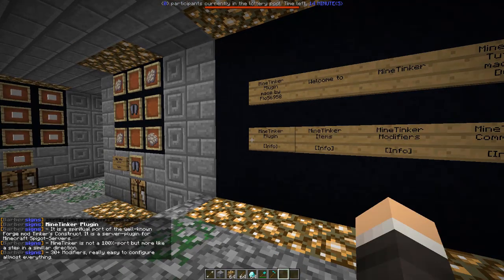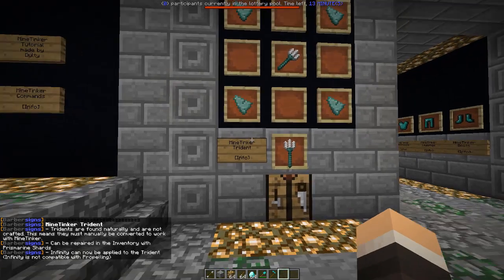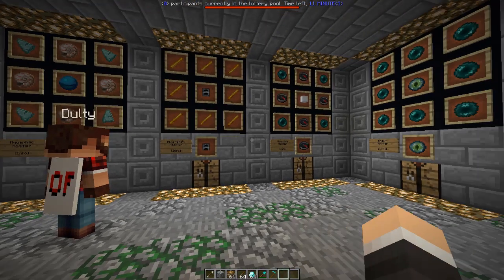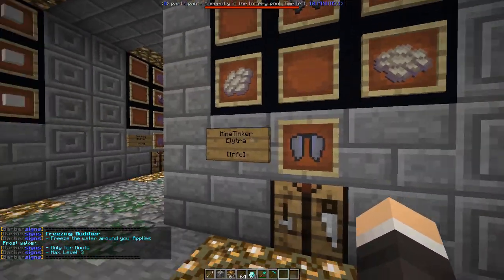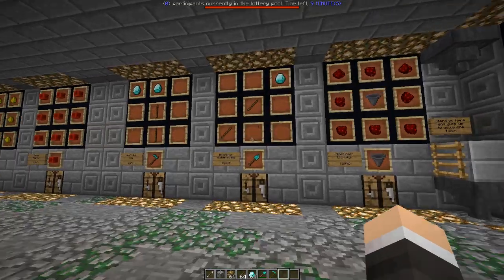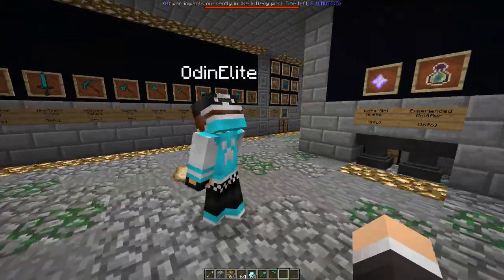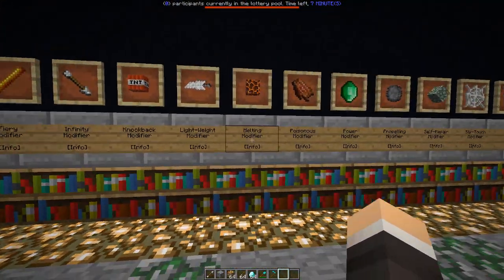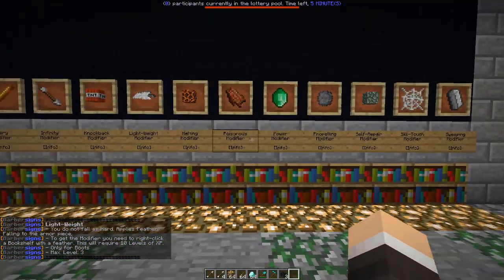Minecraft Plugin Display: MineTinker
In this video, I showcase the plugin MineTinker by flo56958 which brings the popular Minecraft mod Tinker's Construct to Spigot server plus some more!